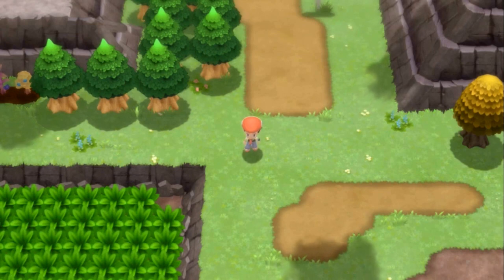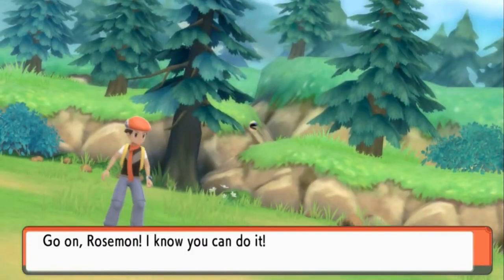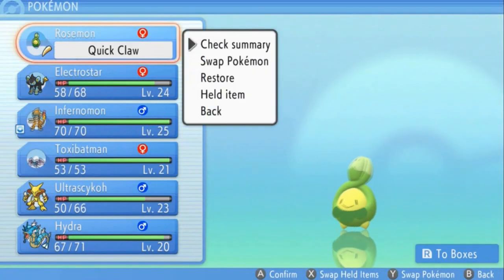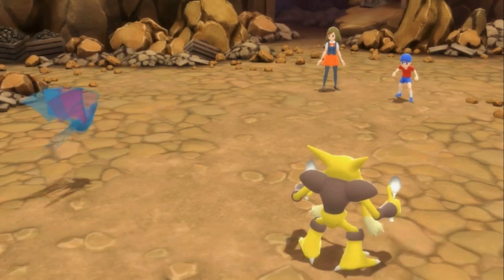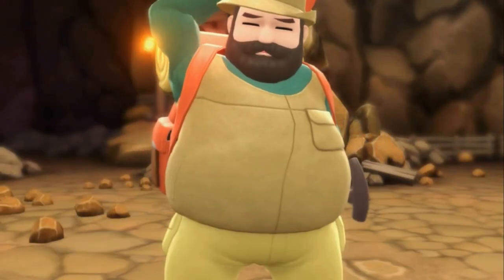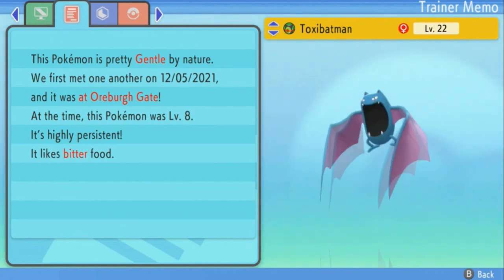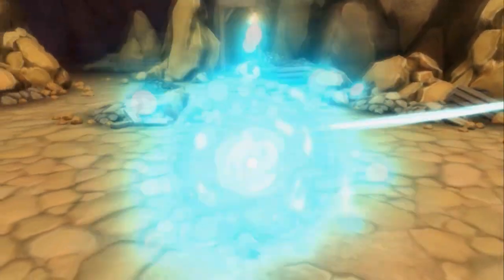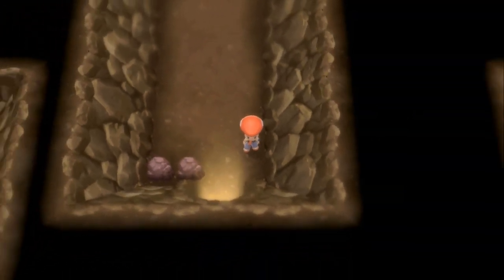Pokemon Brilliant Diamond Walkthrough Part 14: Wayward Cave!